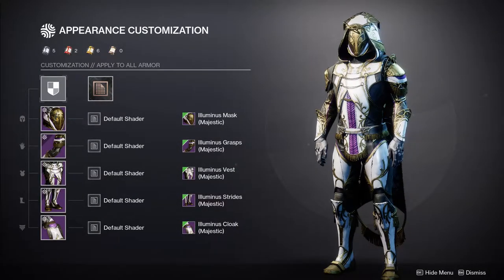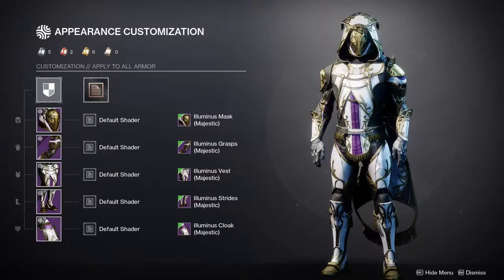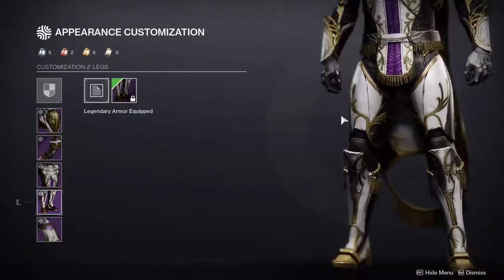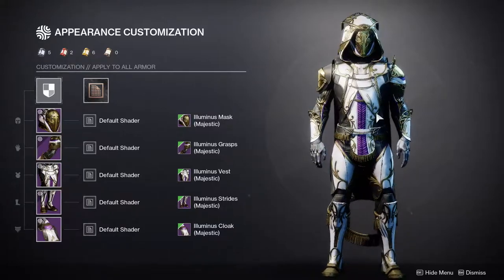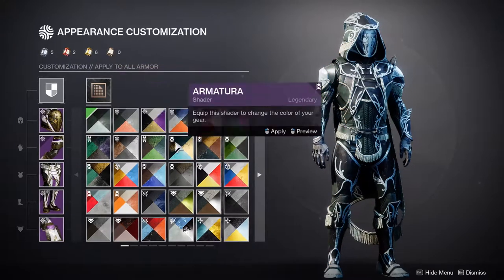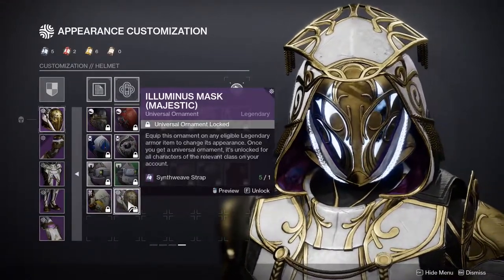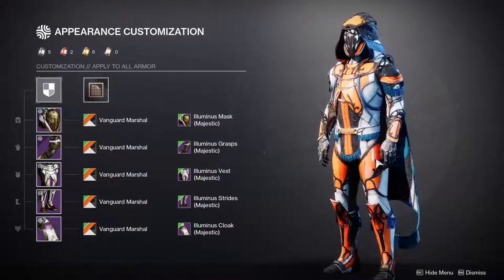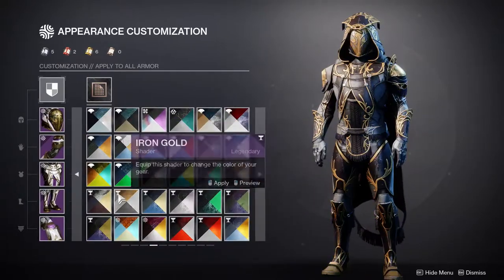Hunter Solstice Armor Review | Destiny 2: Season of the Splicer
In this video we go through the Hunter solstice of heroes armor and I also show you the non glow armor the white glow and the eververse ornaments as well.